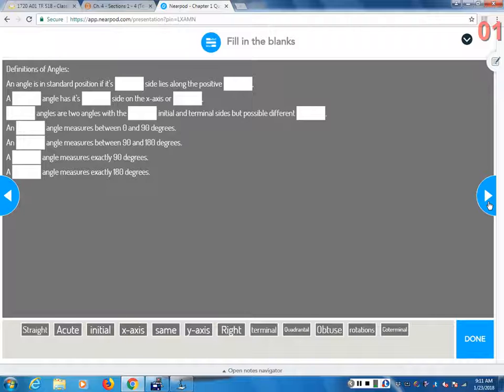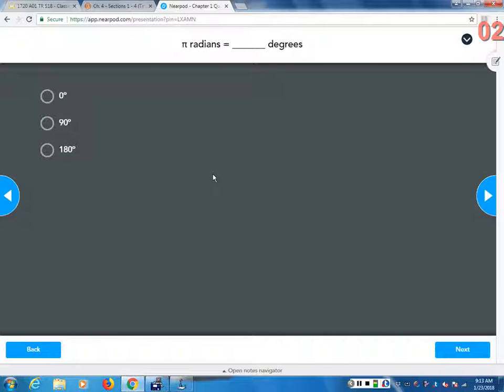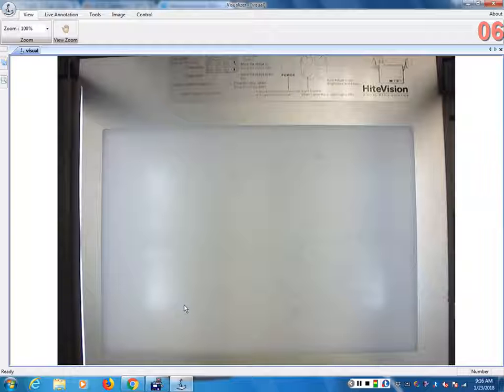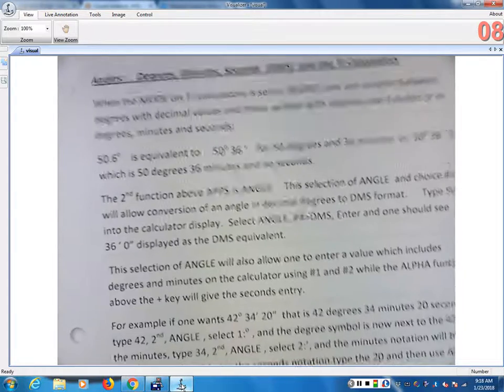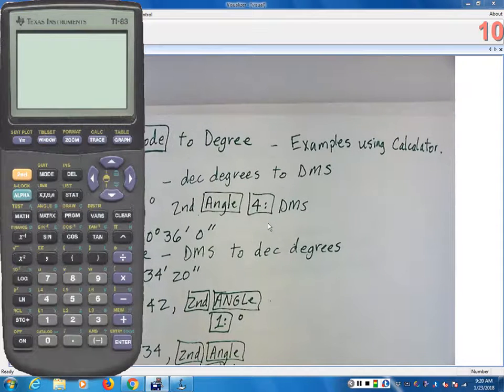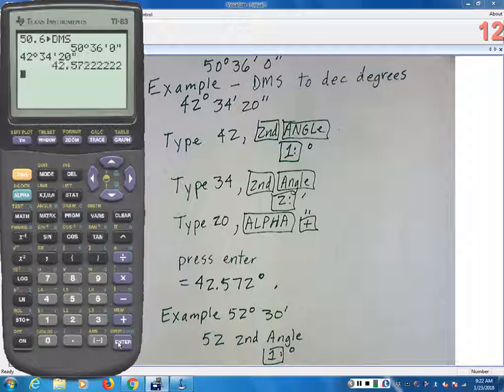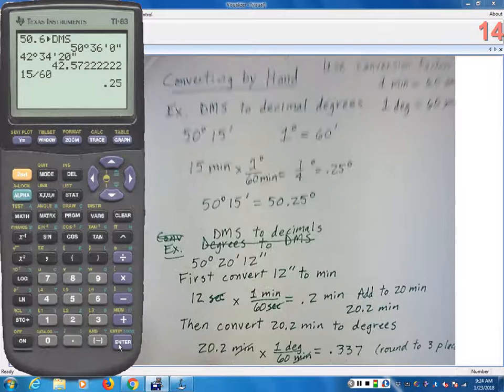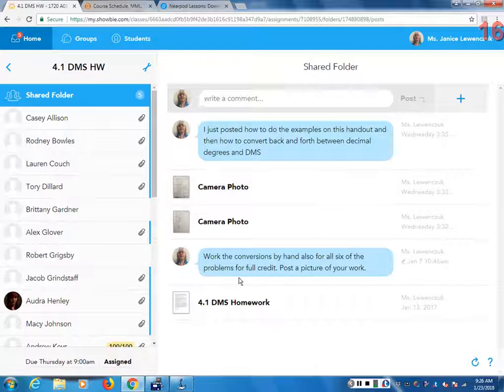Tue, Jan 23, 09 08 AM Section 4.1 Nearpod